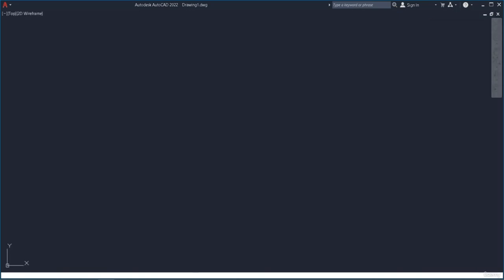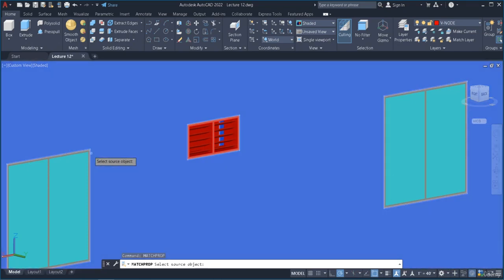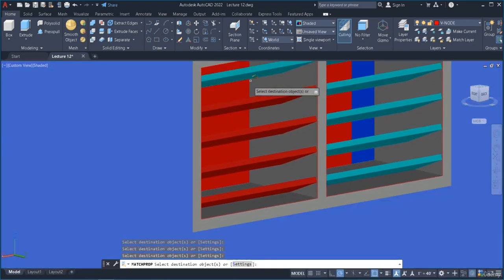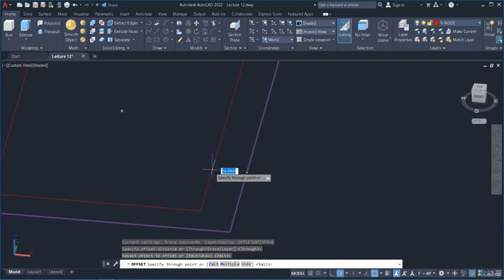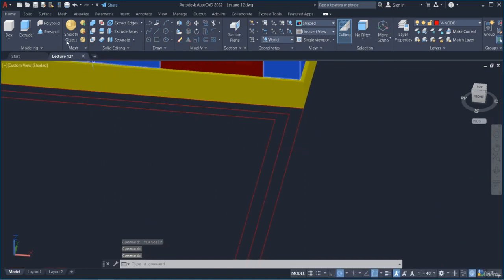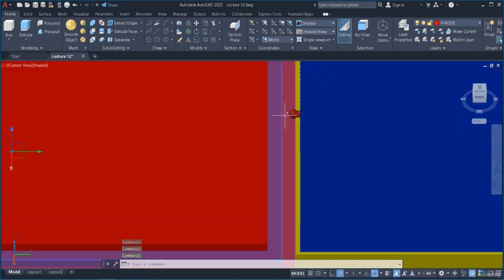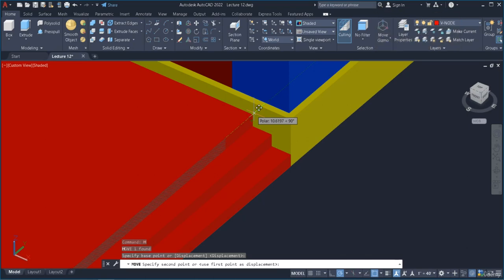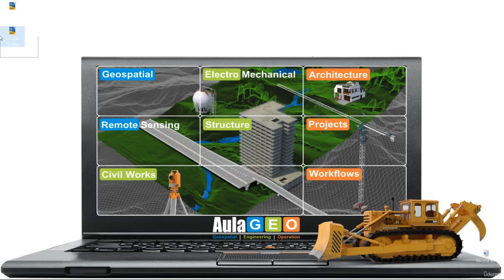68 Entrance Base Creation & Learn Match Property Command in AutoCAD